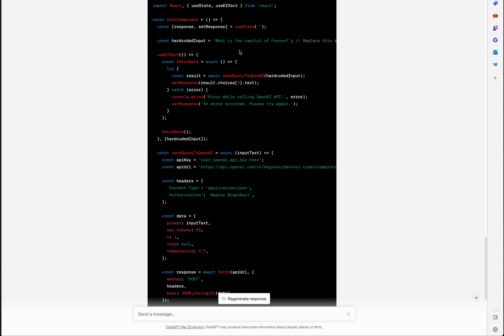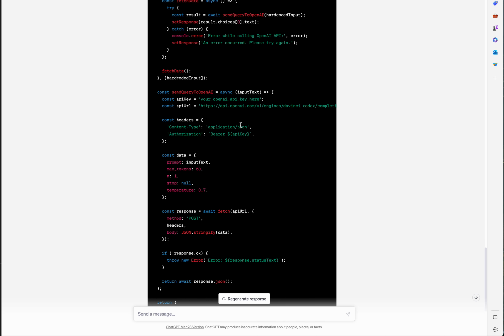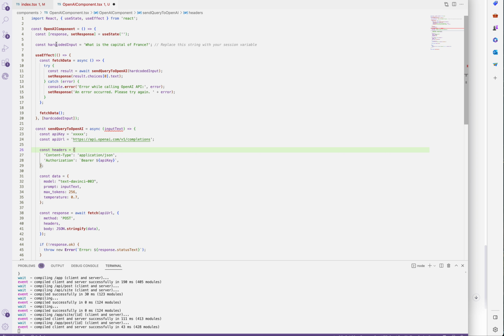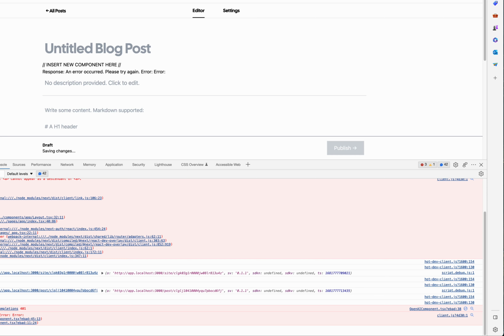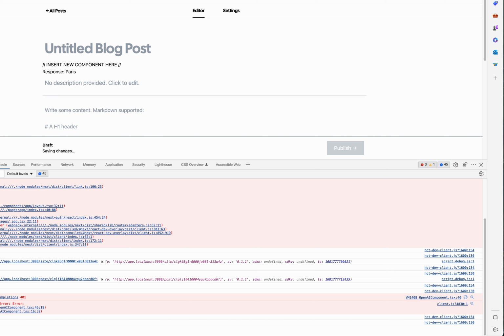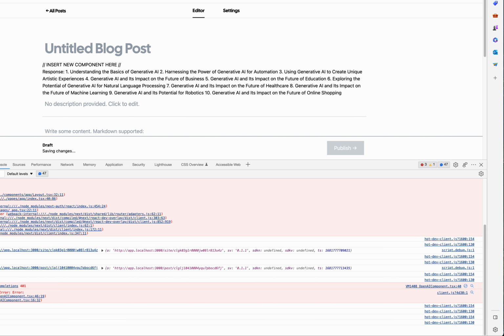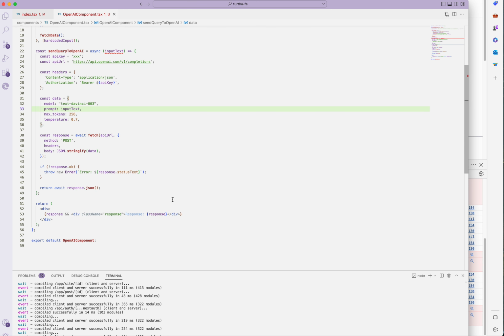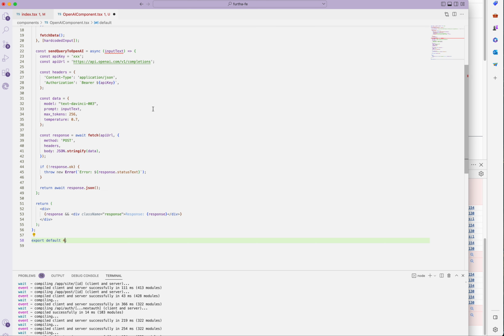Using ChatGPT Plus to generate Next.js code that talks to OpenAI APIs - Part 2